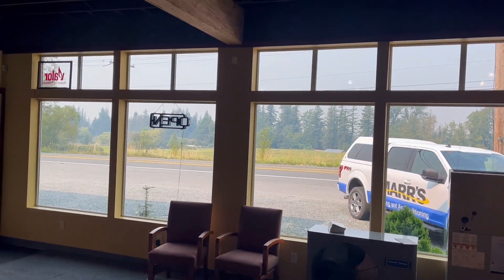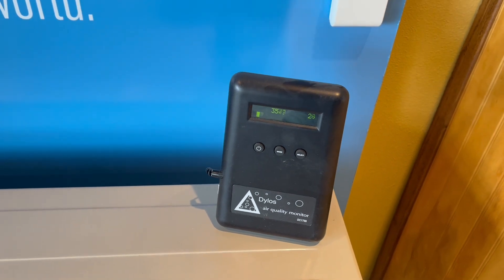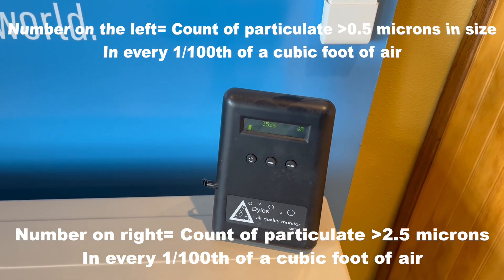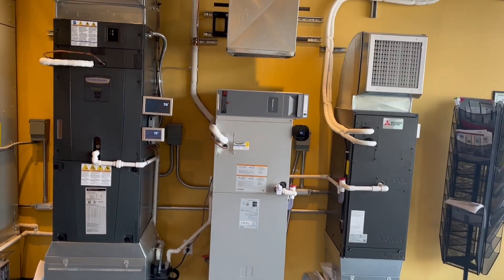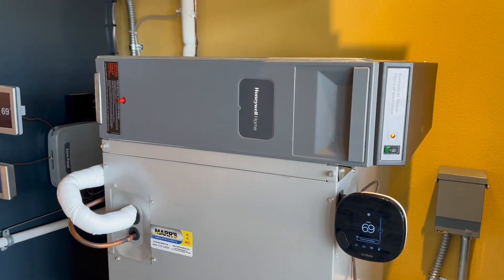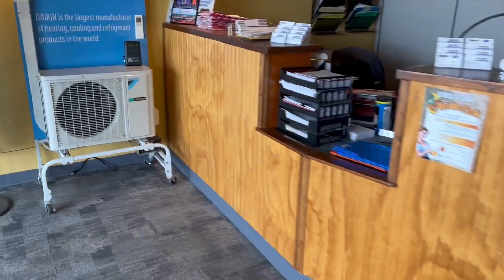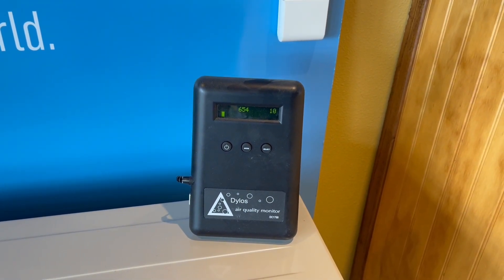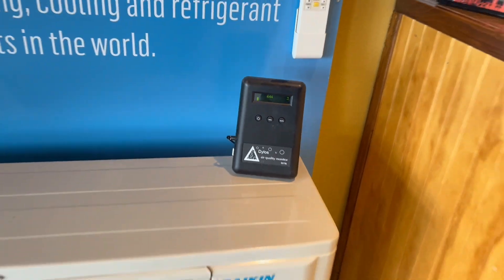Honeywell Electronic Air Cleaner VS Smoke Particulate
In this video, we show the honeywell electronic air cleaner and what it did with our polluted indoor air in just 1 hour of run time during an isolated test with a laser particle counter